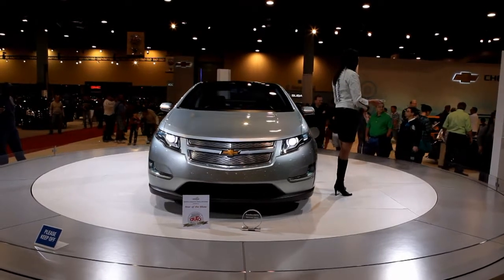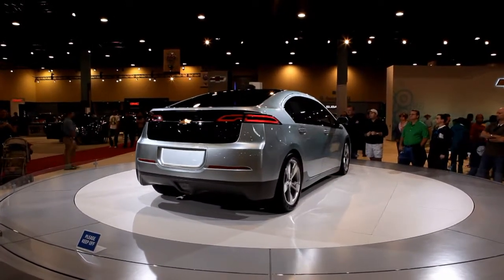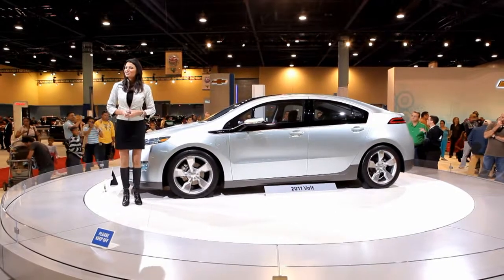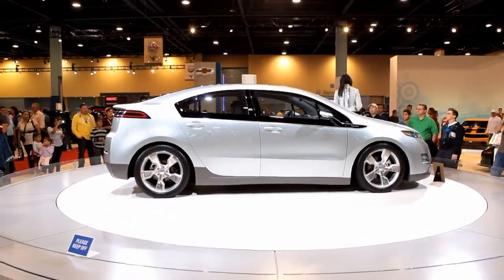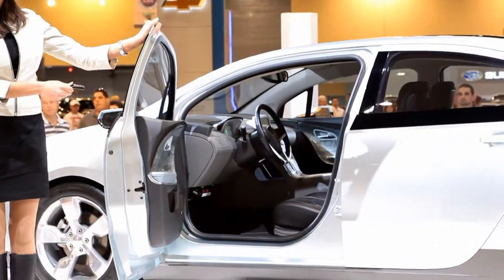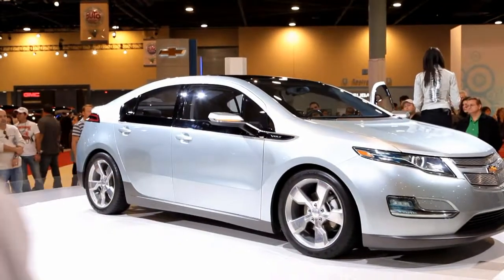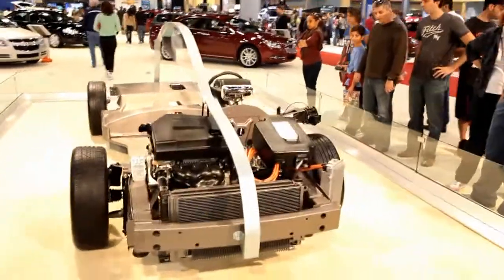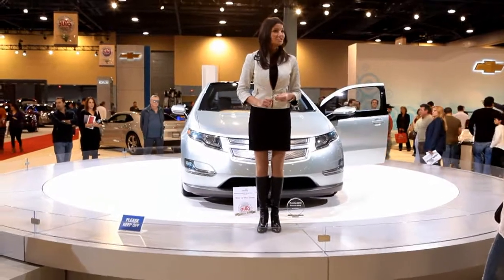Chevrolet Volt Presentation in Miami Beach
Presentation of the new Chevrolet Volt at the South Florida Auto Show.